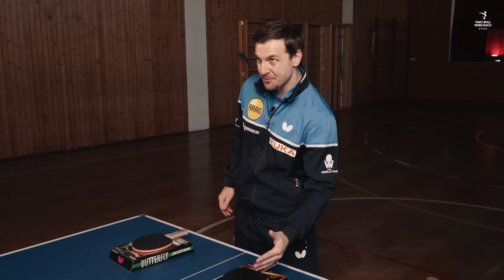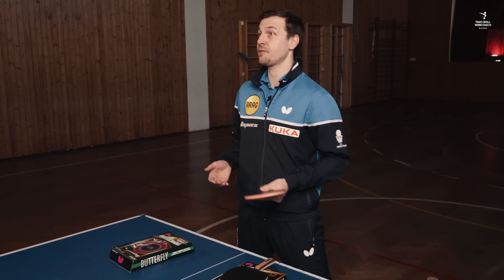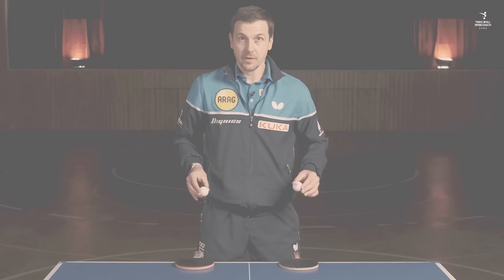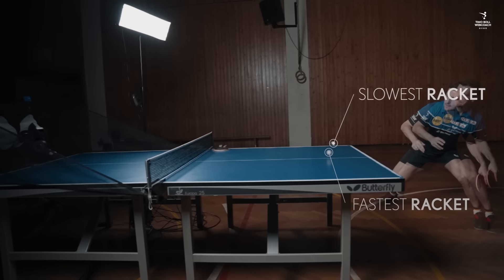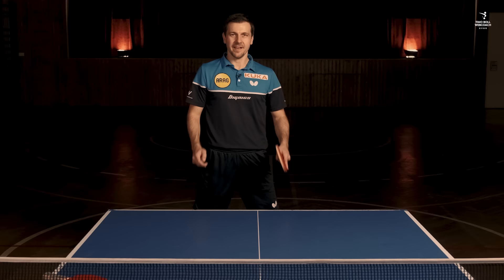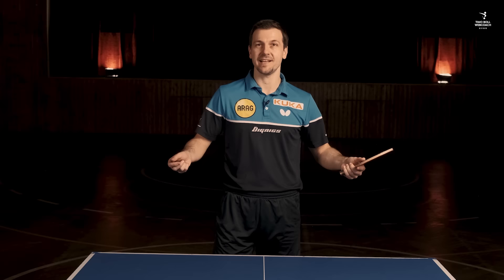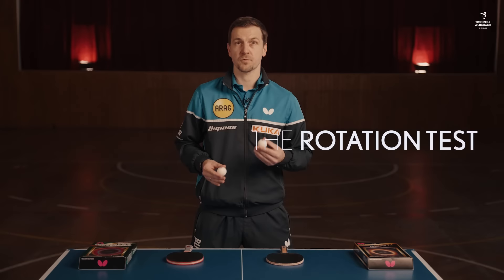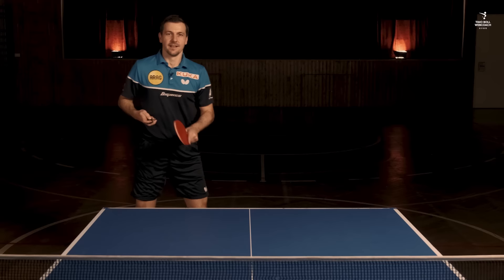Fastest vs. Slowest Racket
Today I have an interesting comparison for you. I'm testing one of the fastest and one of the slowest rackets on the market. I will compare the rotation, speed, bounce, contact length and trajectory. Maybe it will help you decide whether to choose a slower or faster racket. Have fun!

+++ My Timo Boll Webcoach is now available in english!!+++

Chapters
00:00 Intro
01:09 Bounce Test
01:58 Trajectory Test
02:37 Speed Test
04:22 Rotation Test
05:15 Contact Length
05:48 Pros & Cons
06:20 Which fits for whom?

Rackets & Rubbers used in the comparison